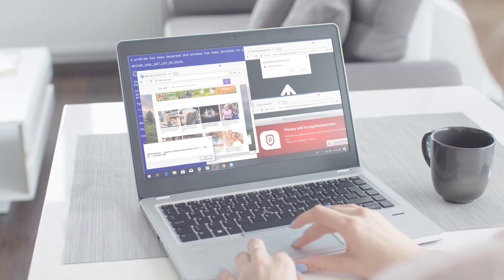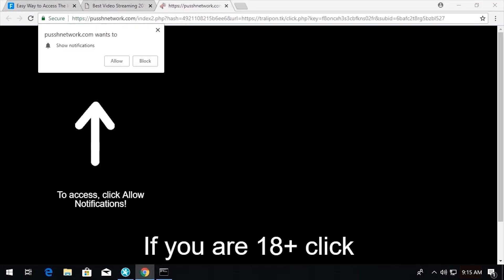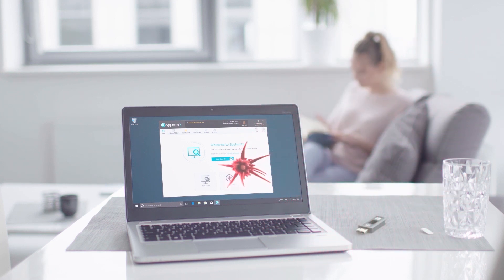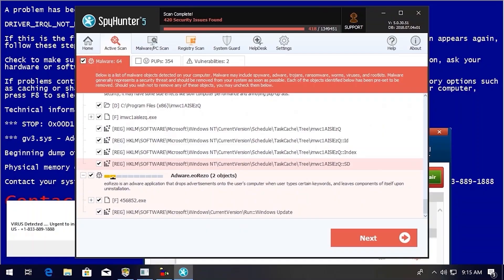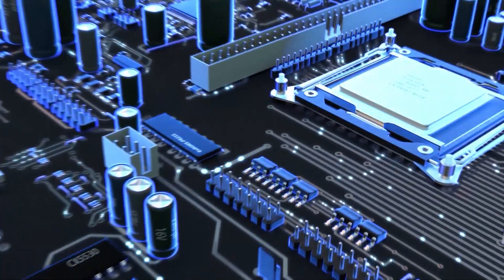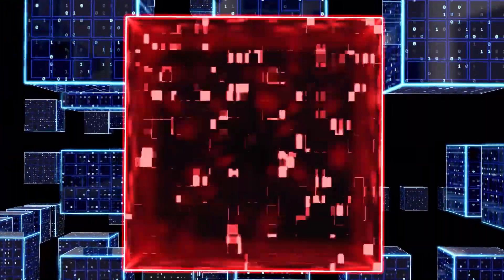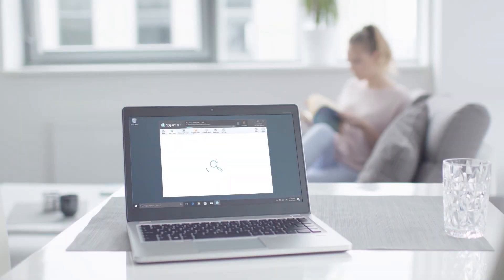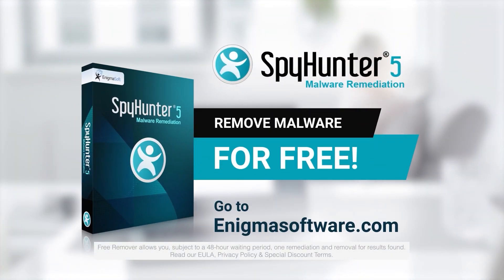TWIM Ep142 Pt2: Why You Should Beware Of The "BreeZip" App On Your Computer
BreeZip is a Potentially Unwanted Program that May Expose You to Various Security Issues.

Computer security is an important aspect in our lives, and with the rise of undesirable software such as BreeZip, it has become increasingly challenging to stay safe online. BreeZip is a type of Potentially Unwanted Program (PUP) that says it can perform a useful function of unzipping your files. Despite its seemingly innocuous appearance, this type of software may collect sensitive information or exhibit potentially undesirable behavior.

The main problem with BreeZip is that the program looks rather sketchy. It has an official website and it is also available at Microsoft Store, but the link to Terms and Conditions at the official website does not lead anywhere (you get redirected back to the main landing page). Also, based on the information provided in their Privacy Policy, the app engages in anonymous usage tracking. It also says that users can disable analytical data collection in the app settings, but chances that a regular user would do that are relatively low.